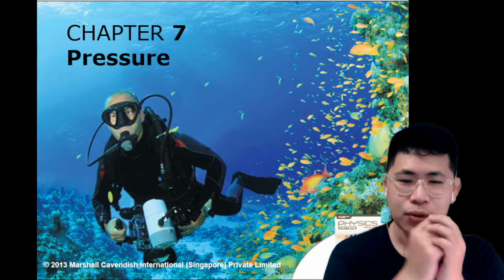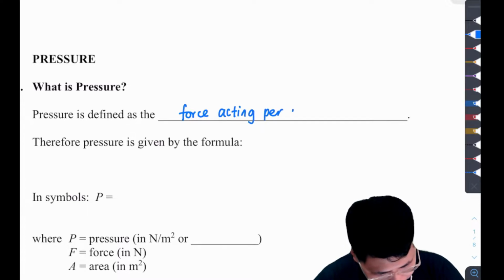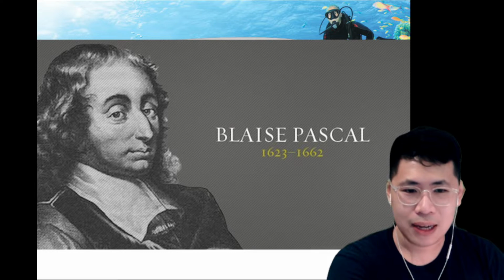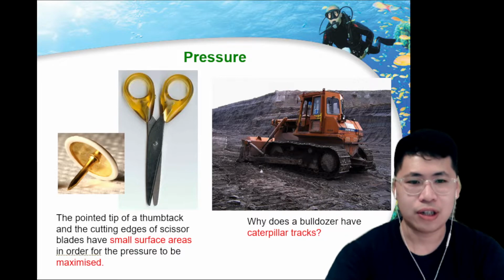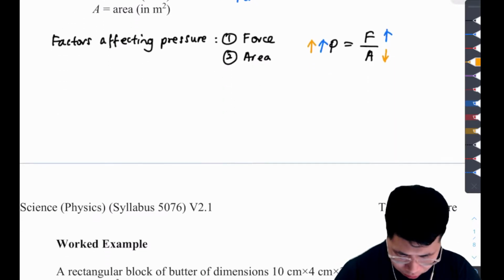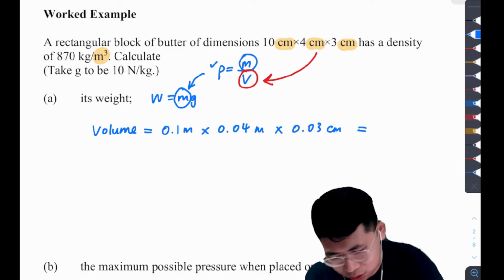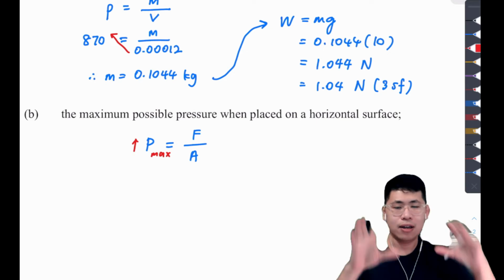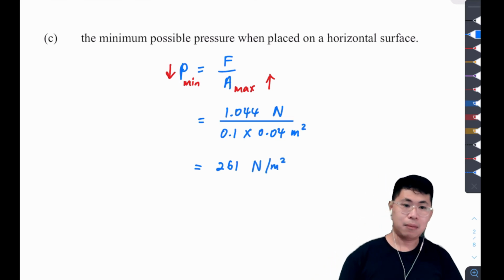3E SciPhy Chp 6 Pressure (Part 1)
This video we talk about the basic concept of Pressure.

Feel free the speed up or slow down or repeat the parts for you to be clear.
Fill in your worksheet too and complete the exercises behind.